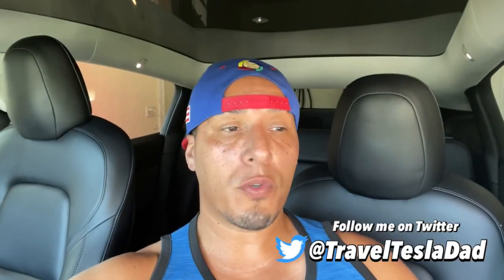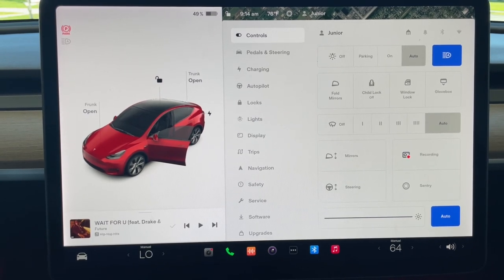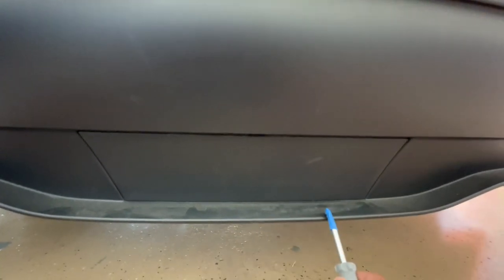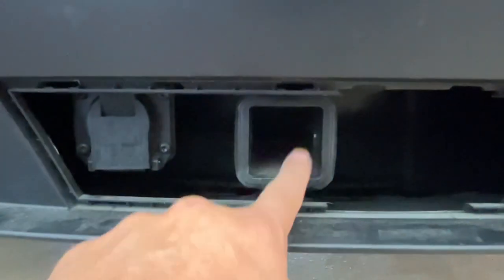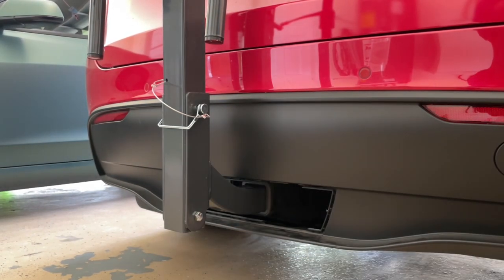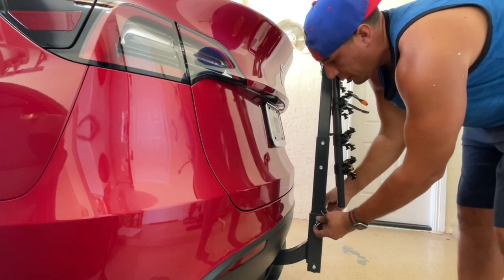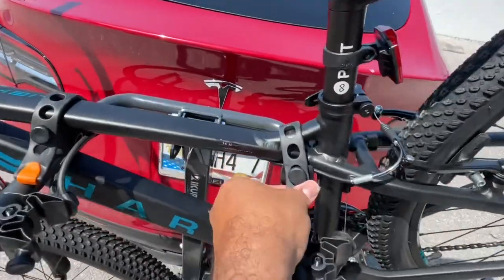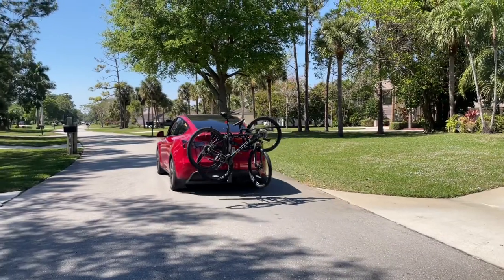Tesla Model Y Tow Hitch | Bike Rack Install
Tesla Model Y Trailer Hitch and Pin👇🏼👇🏼👌🏼👌🏼

CURT 21500 Trailer Hitch Pin & Clip, 5/8-Inch Diameter, Fits 2-Inch Receiver

If you’re new to my channel; I own a Tesla Model 3 & Y. I like to cover all things Tesla and all Electric vehicles.

If you would like to send me a product for review or have any inquiries
Please email at: